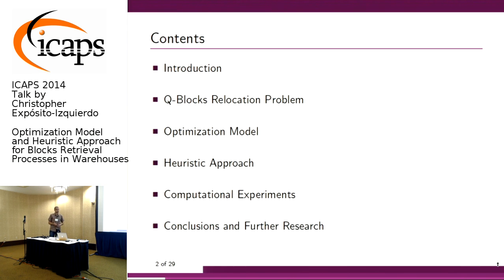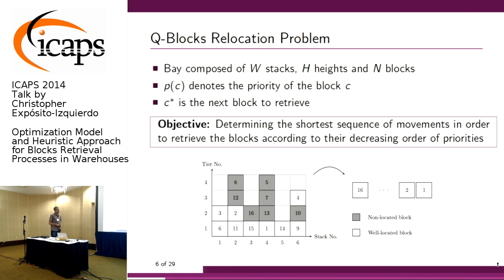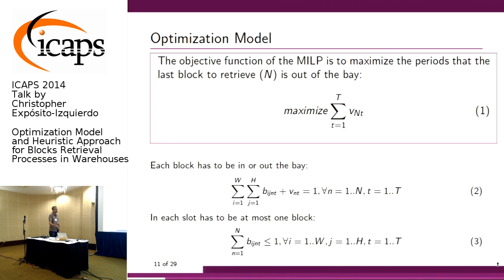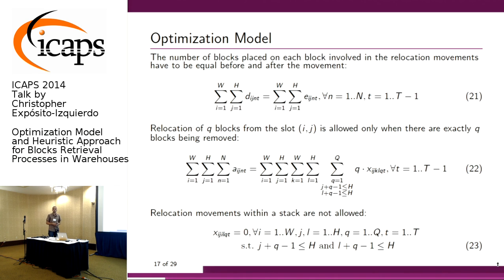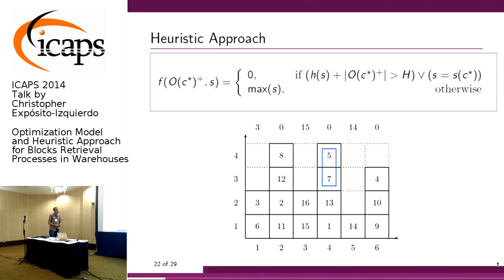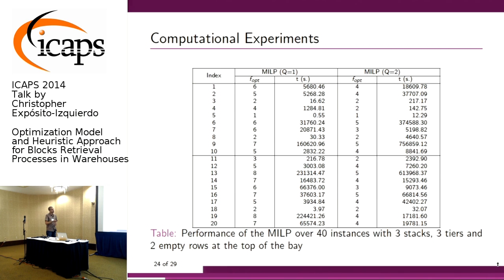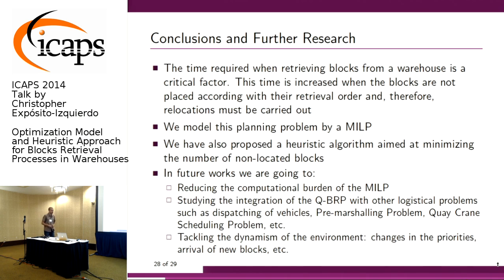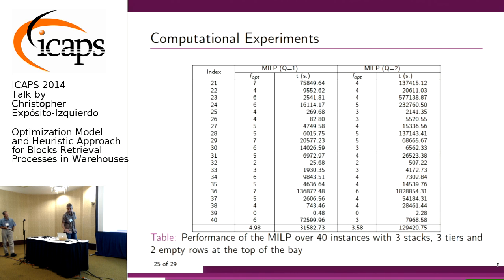ICAPS 2014: Christopher Expósito-Izquierdo on "Optimization Model and Heuristic Approach for ..."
Christopher Expósito-Izquierdo, Belén Melián-Batista, José Marcos Moreno-Vega.
Optimization Model and Heuristic Approach for Blocks Retrieval Processes in Warehouses.